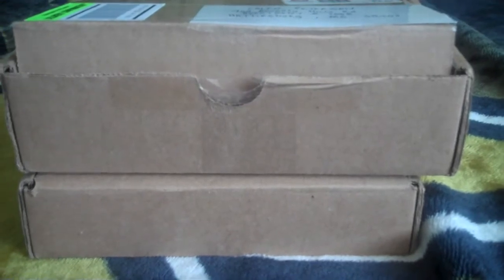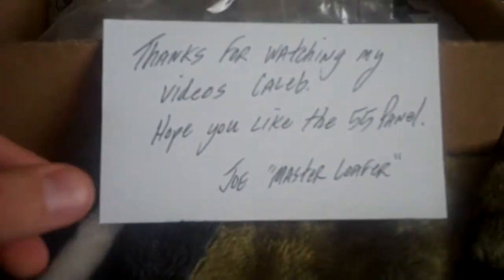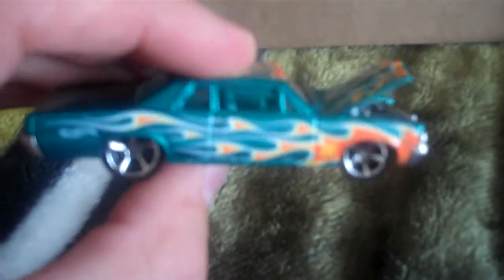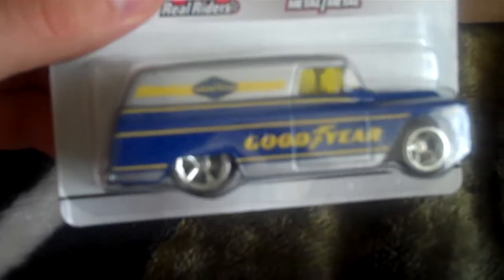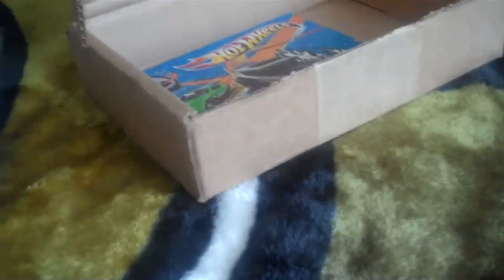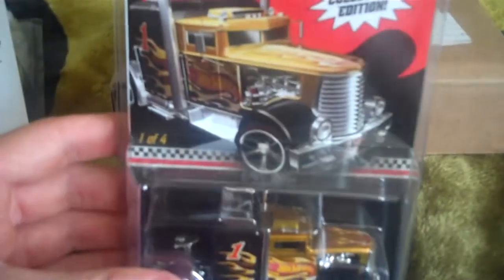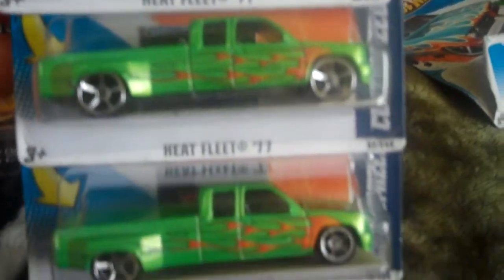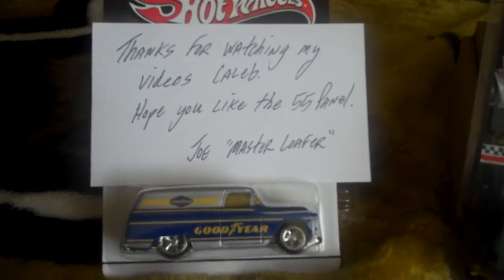Unboxing from the Master Loafer himself!! & a little more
This video contains a package that I received from the Master Loafer this afternoon. So a BIG shoutout goes to him. Thank you for the cars and all of the great videos!
Here is a link to his channel:
Also this video contains my mail in car from the last kday, a new error I found recently, and the opening of my 1st ever treasure hunt!